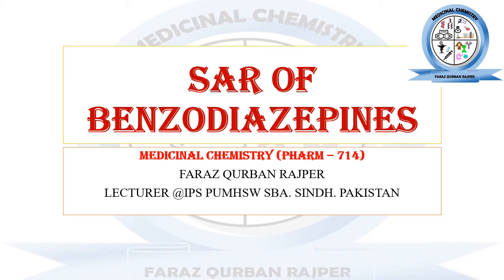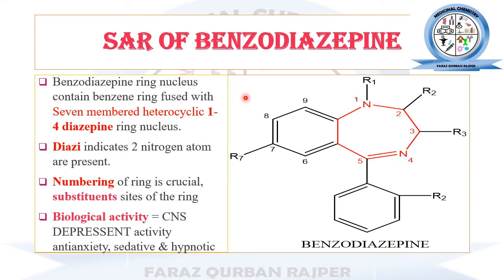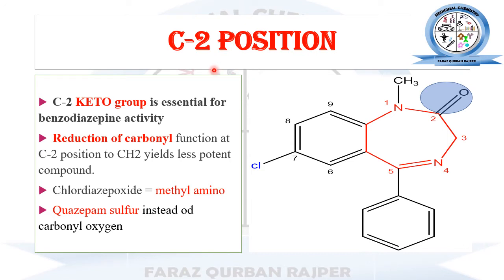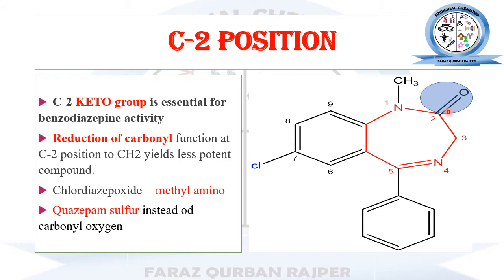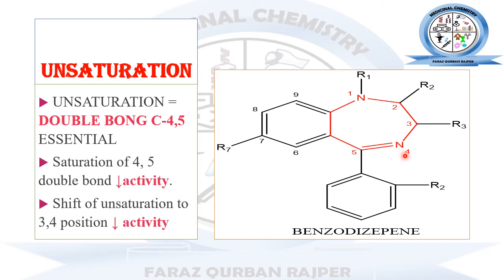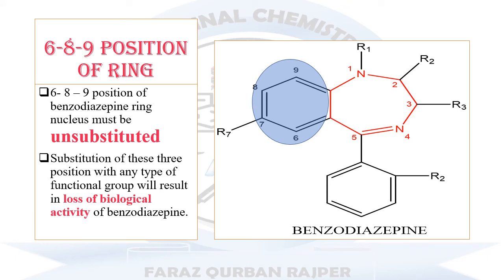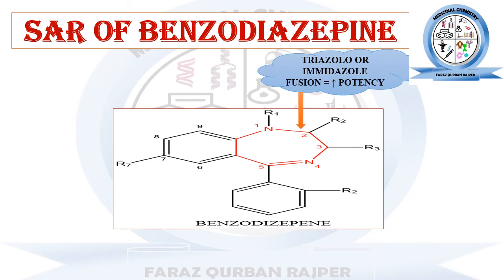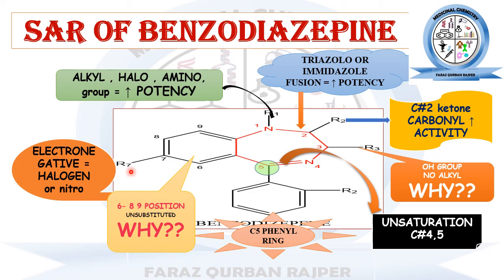Structure Activity Relationship of Benzodiazepines || SAR in Medicinal Chemistry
this lecture is about structure activity relationship of benzodiazepine. at the end of this lecture you will be able to learn about the effect of different functional groups on chemical structure and biological activity of benzodiazepine.